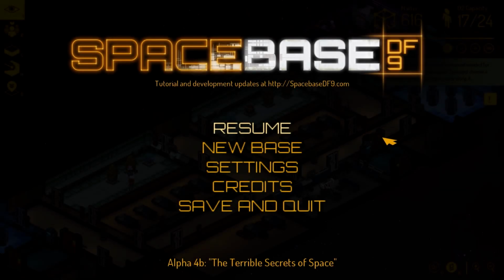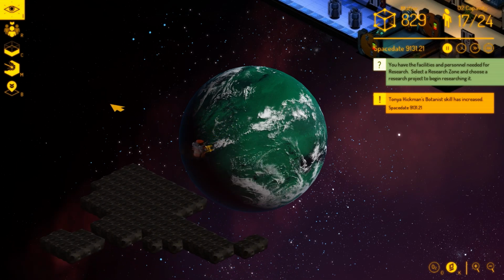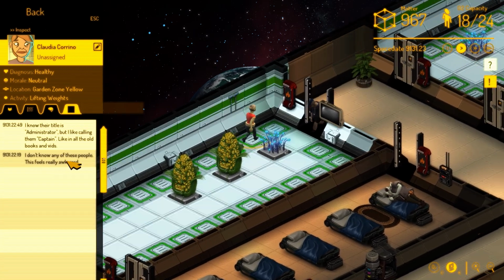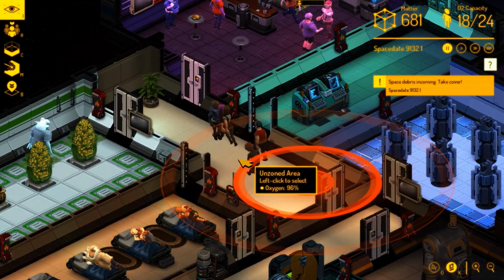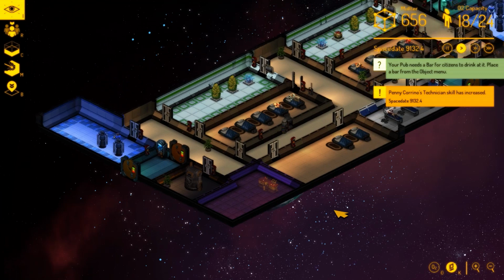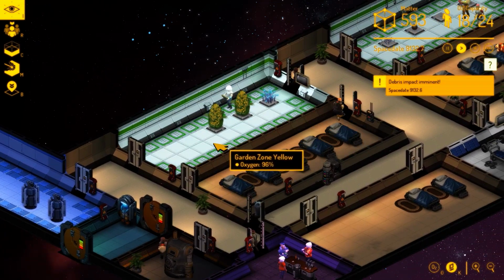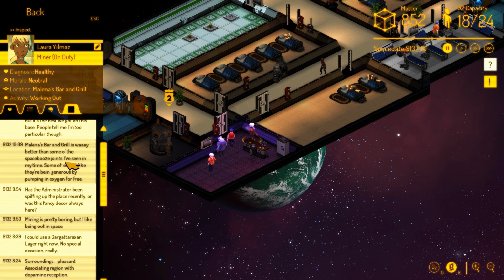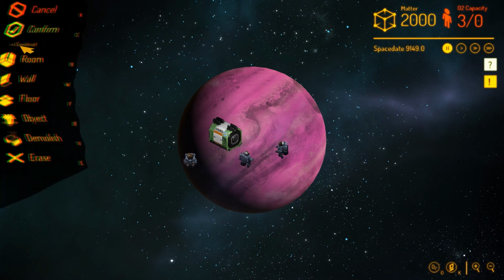Spacebase DF-9 Alpha Game-play "Test Drive" (Space Station Sim)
Let's play Spacebase DF-9 Alpha 4, the space station simulator by Double Fine!

"In Spacebase DF-9, you'll build a home among the stars for a motley population of humans and aliens as they go about their daily lives. Mine asteroids, discover derelicts, and deal with the tribulations of galactic resettlement in Earth's distant future. Meteor impacts! Explosive decompression! Unbearable loneliness!"